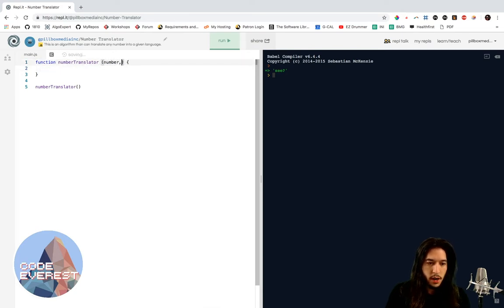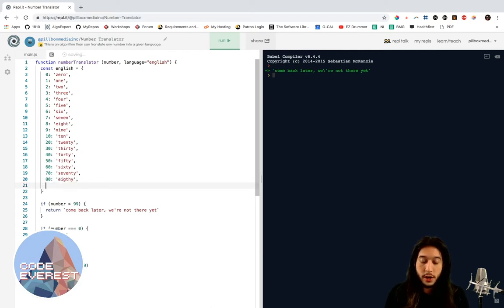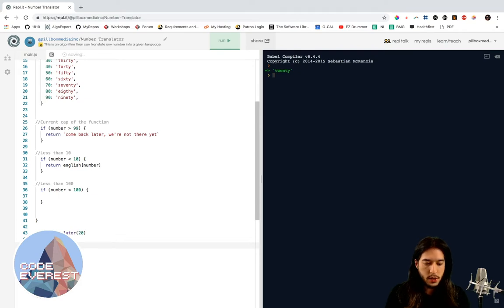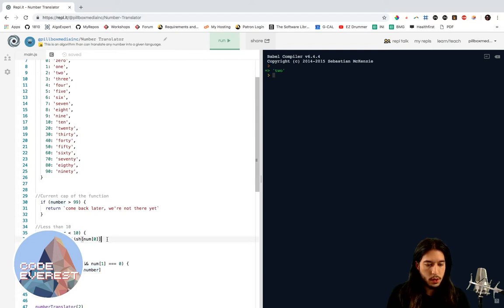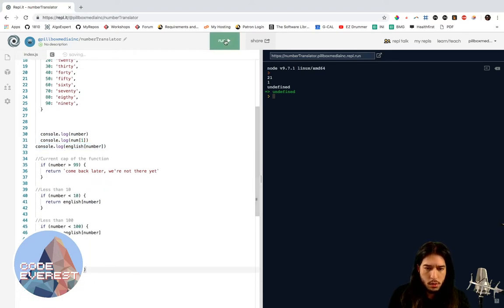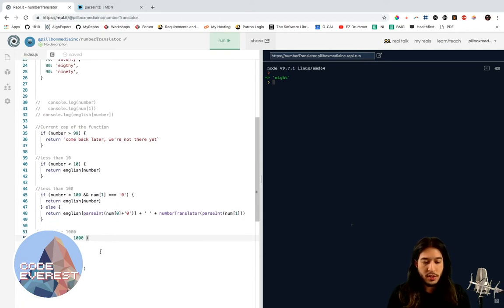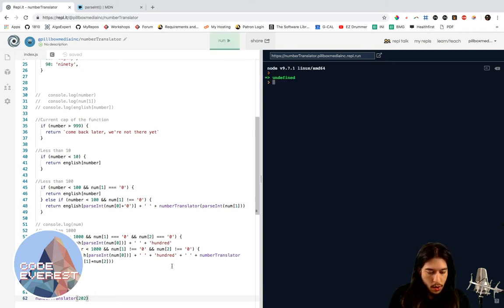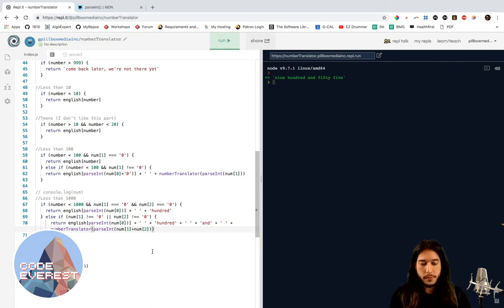Wacky Algorithms - Number Translator (Part 1) - Explanation and First Build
Here is my first video! I apologize that my logo is covering some of my code! There is clearly a learning curve to vlogging. Each video will get better! Have you seen the first season of The Simpsons recently? It looks awful! Anyway...

Today's wacky algorithm takes a number and translates it into english. Here's a link to the code: